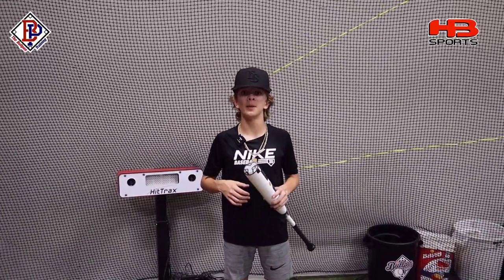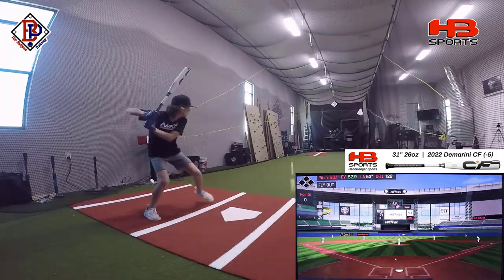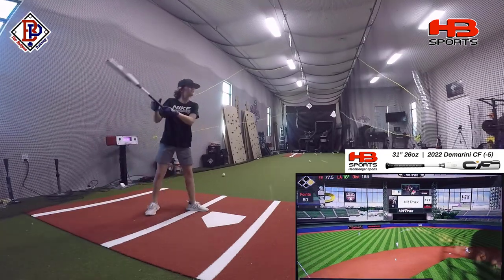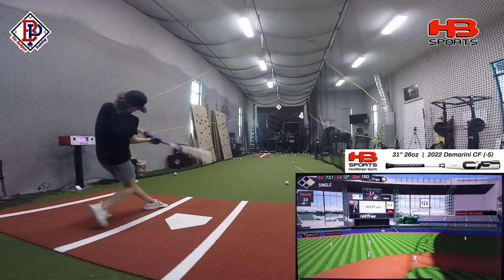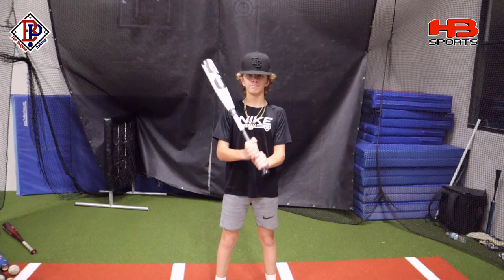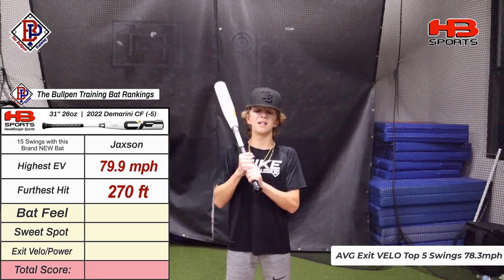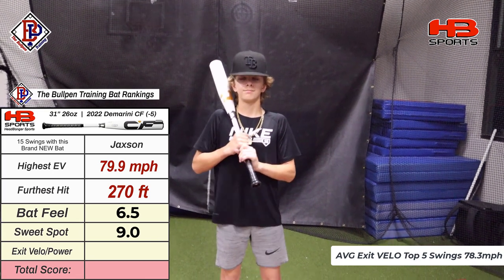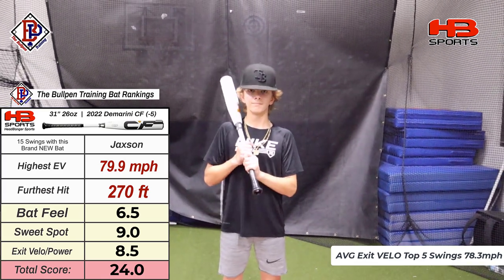Demarini 2022 CF -5 Baseball Bat Review | How HOT is this Composite Bat Brand NEW